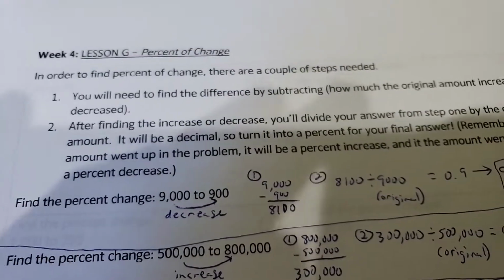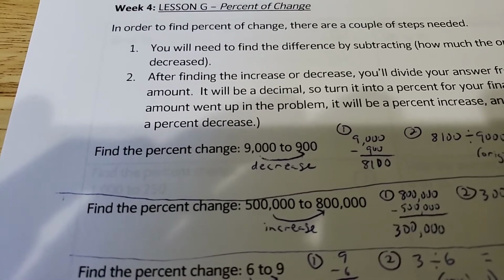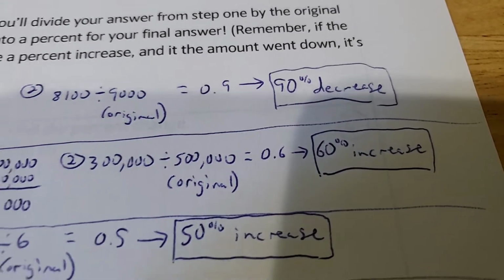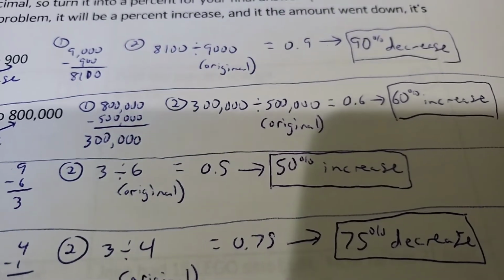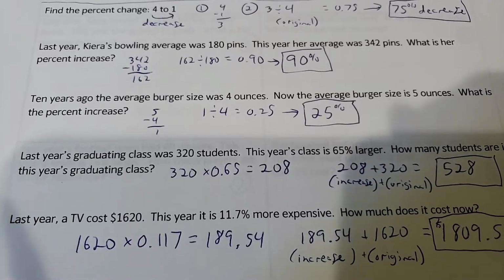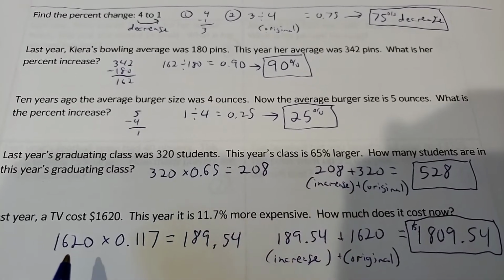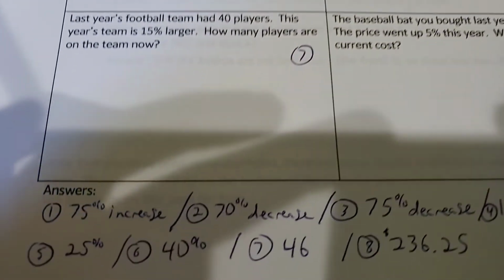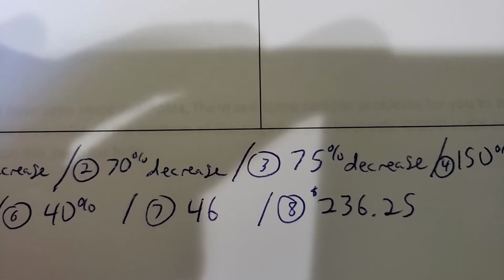OEMS 7th Grade Math Week 4 Lesson G